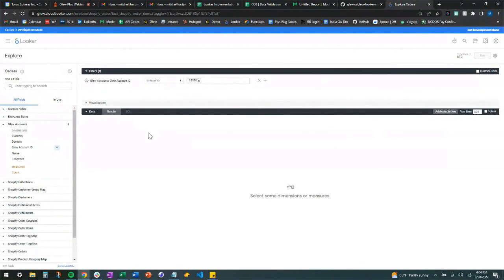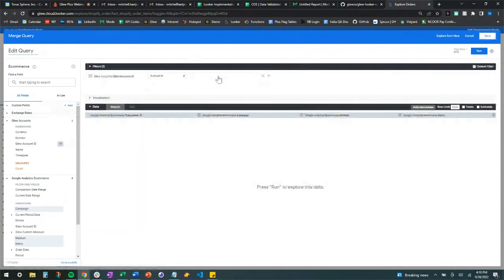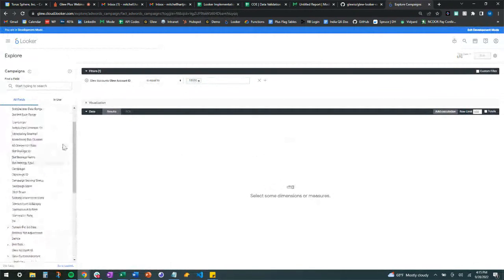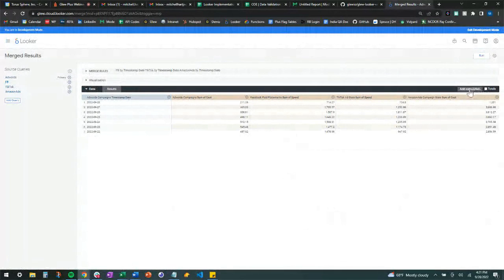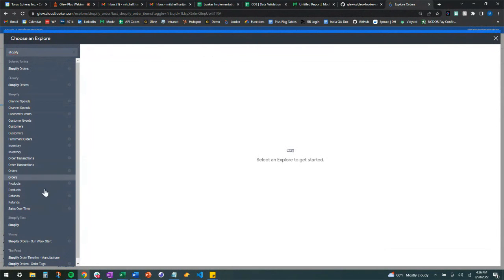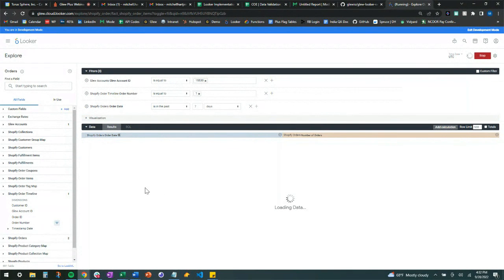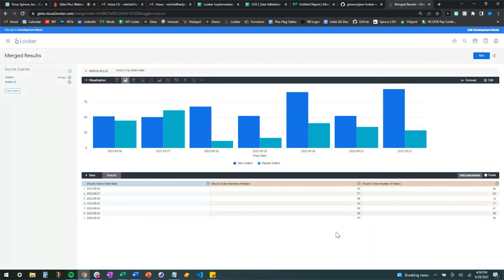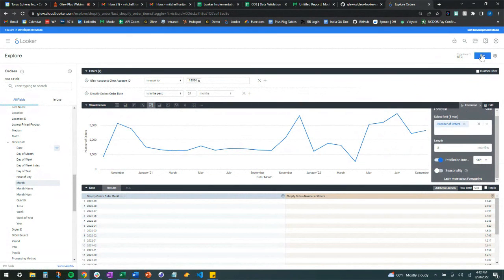Merging Results & Joining Data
In this Glew Plus webinar, we take a deep dive all things "Looker" (BI) - focusing on the customer facing experience, and what Glew users experience starting from when they log in on a day-to-day basis.